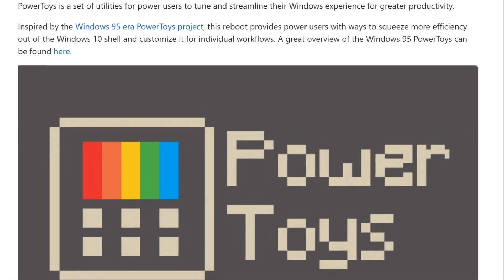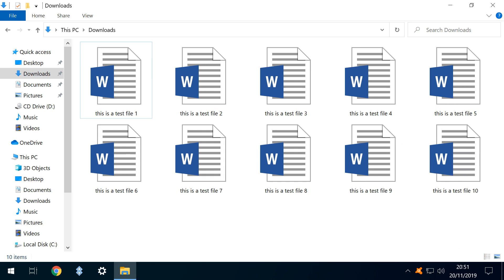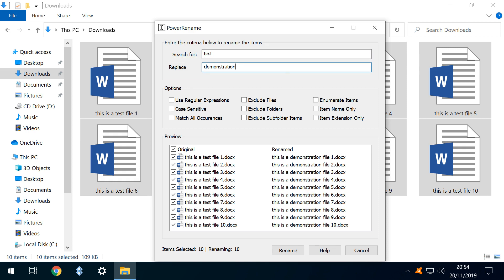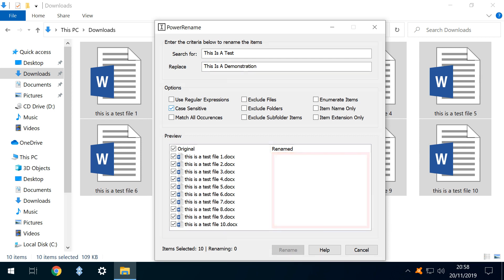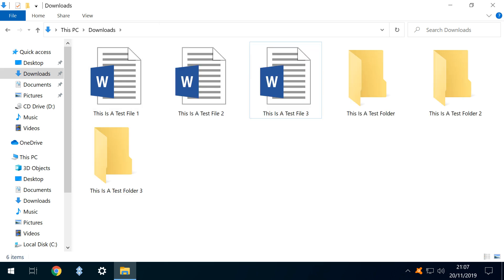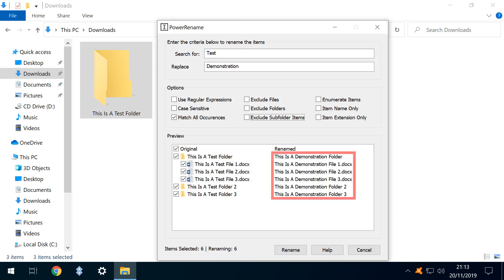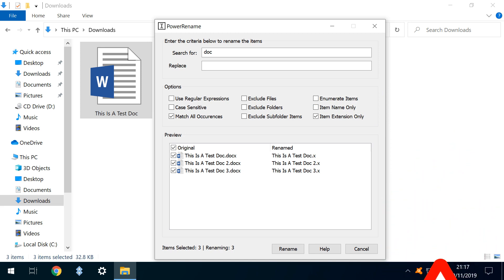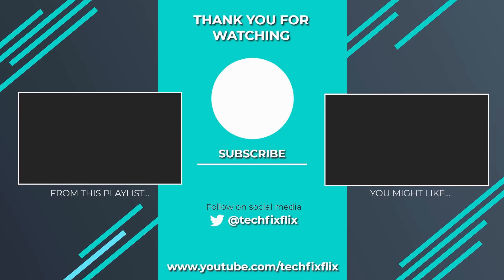PowerRename - Batch Rename Files In Windows 10 (PowerToys Return, Part II)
In this tutorial, we explore PowerRename, the third utility to be released as part of Microsoft’s new suite of PowerToys. PowerRename adds an entry to the Windows context menu, enabling bulk renaming of multiple files via a simple interface invoked via a right click. We tour the various renaming options provided, and demonstrate the simplicity with which changes can be undone. More advanced users will also benefit from the additional functionality offered via the inclusion of regular expressions.

Topics covered:
00:00 Introduction
00:24 Download links and installation
00:44 Invoking from context menu
01:01 Main interface overview
01:19 Functions overview
01:23 Search field
01:38 Replace field
01:57 Undoing changes
02:14 Case sensitivity
02:46 Match all occurrences
03:15 Exclude files
03:40 Exclude folders
03:45 Manual exclusion
04:07 Exclude subfolder items
04:24 Enumerate items
04:30 Item name only
04:58 Item extension only
05:09 Use regular expressions
05:24 Regular expressions tools and resources